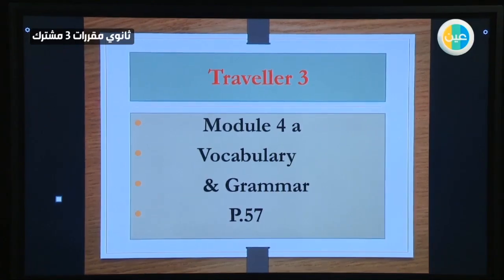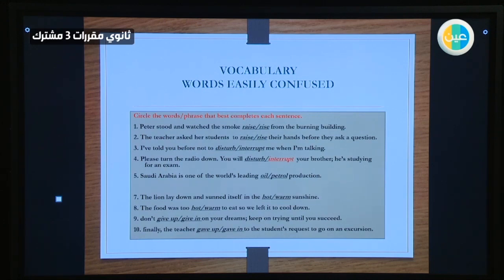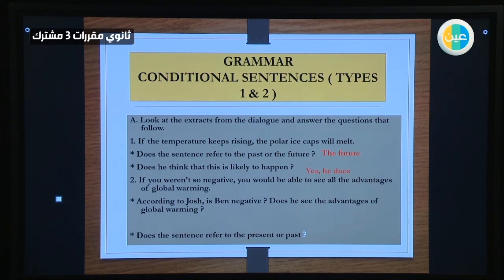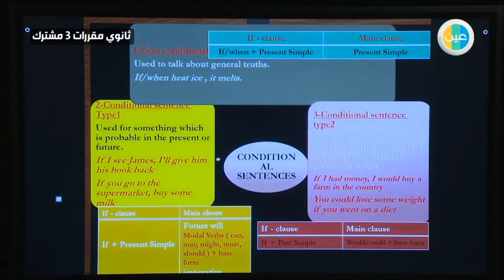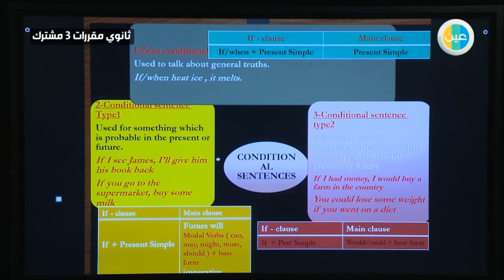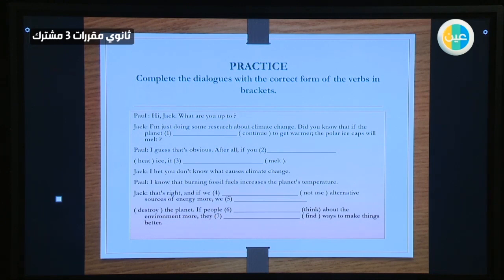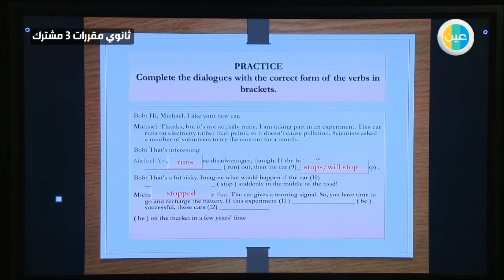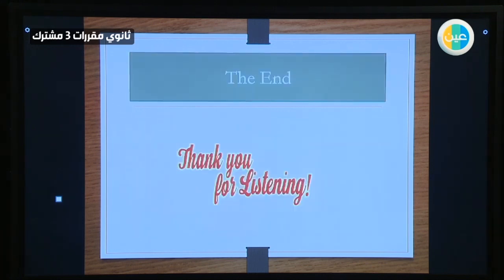دروس عين - vocabulary - grammar –اللغة الإنجليزية 3 – أول ثانوي مقررات مشترك 3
شرح عبر دروس عين من مادة اللغة الإنجليزية 3  للصف أول ثانوي مقررات مشترك 3 للفصل الدراسي الثاني لدرس (vocabulary - grammar)